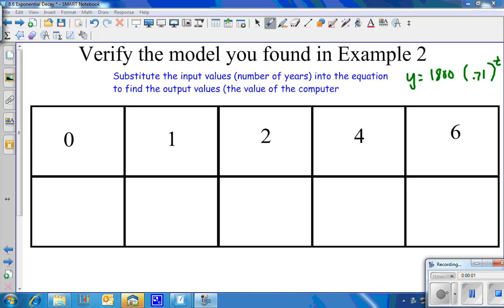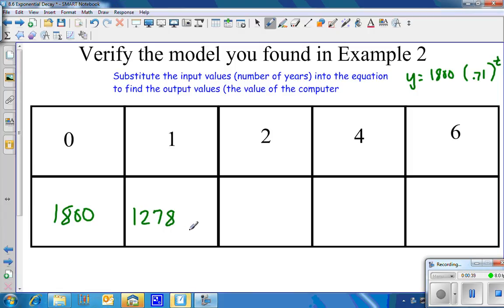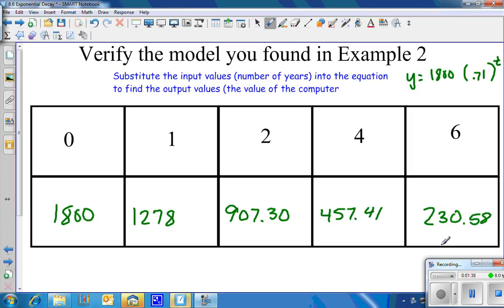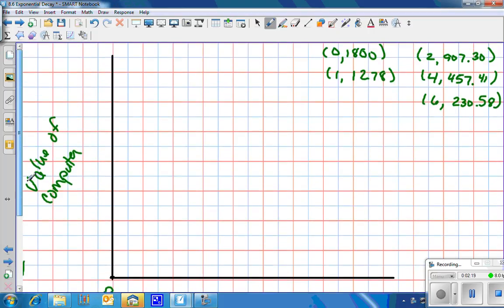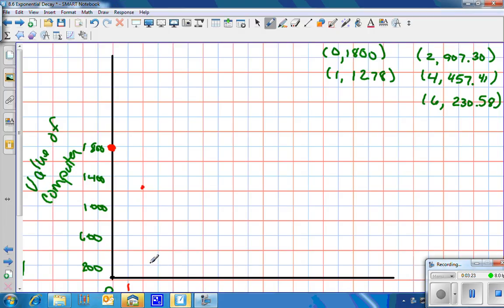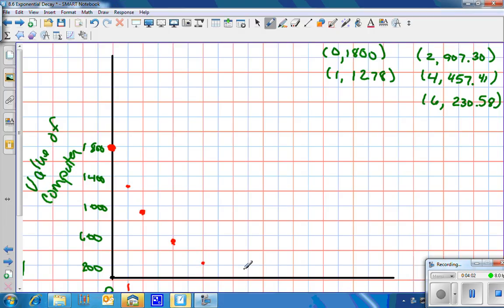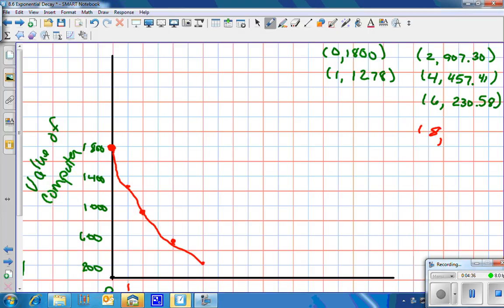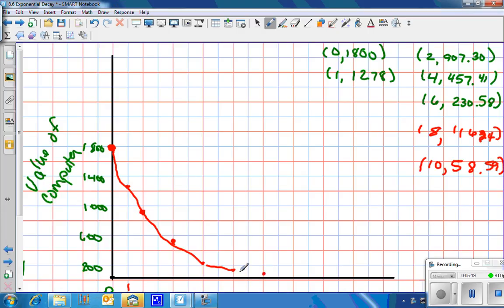8 6 2 graph